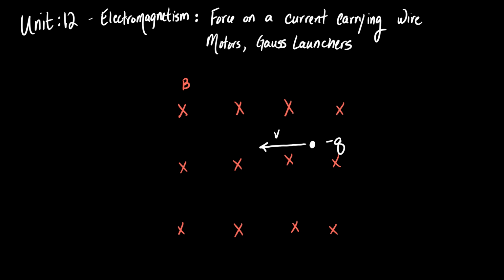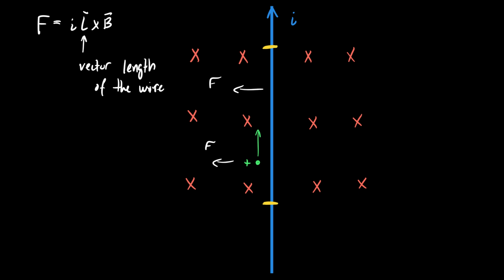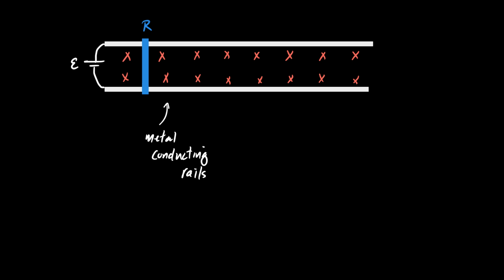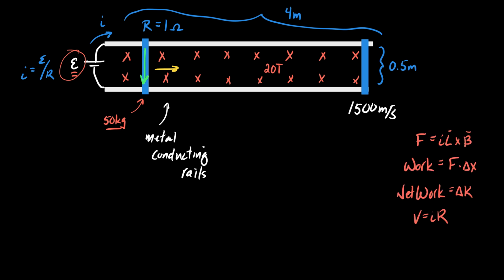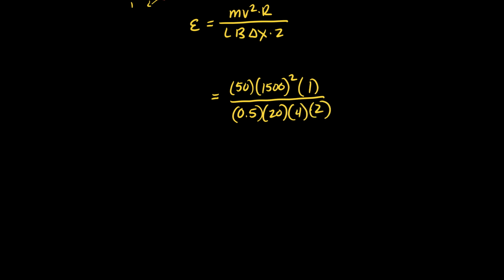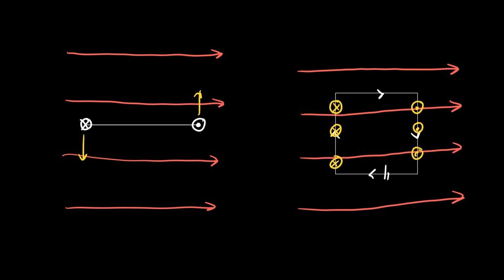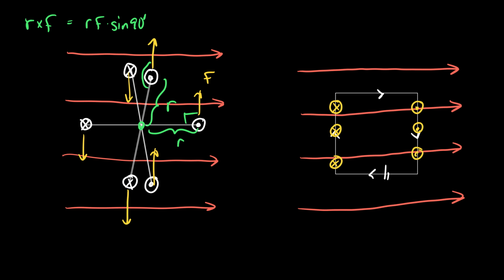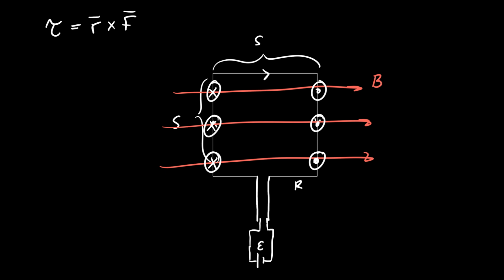Force on a current carrying wire